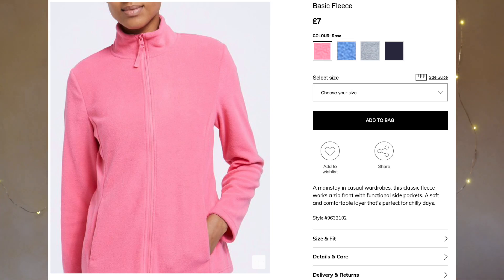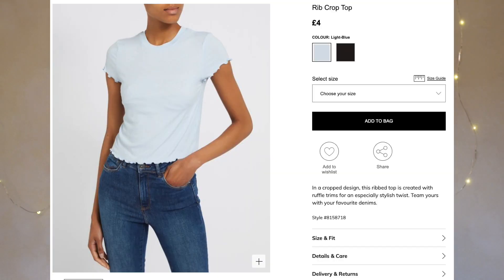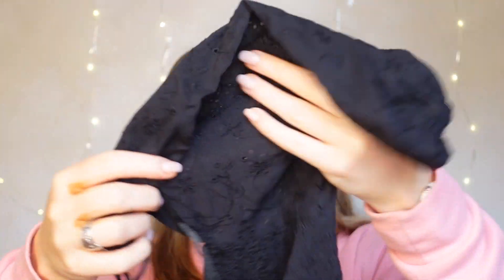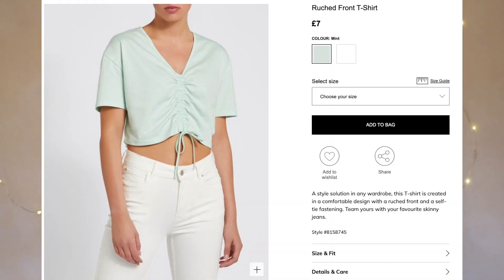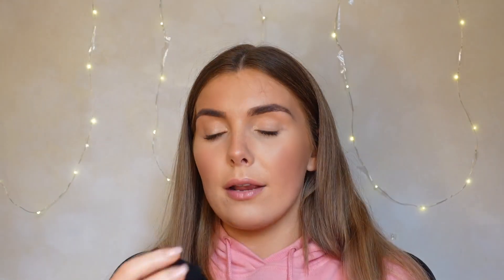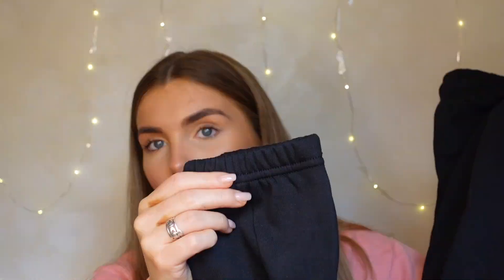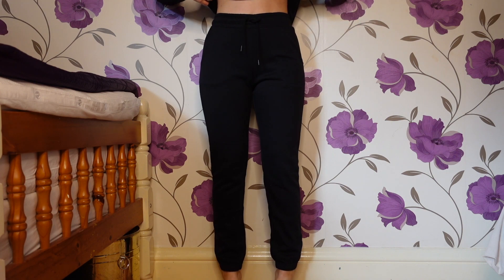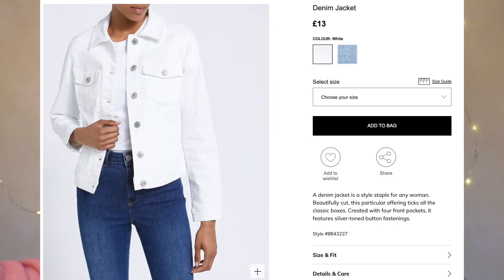Dunnes Stores Basics, Loungewear & Pyjamas ... definitely worth checking out | Orlaith Duffy | 2021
Some clothes I picked up about a month ago in Dunnes and wanted to do a video on because I think they're very affordable for the quality!

Orlaith x